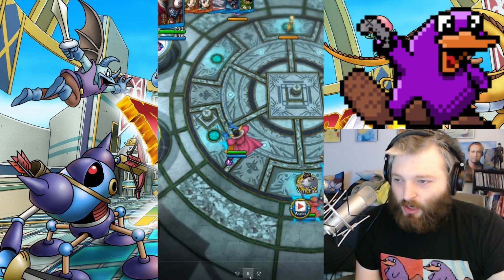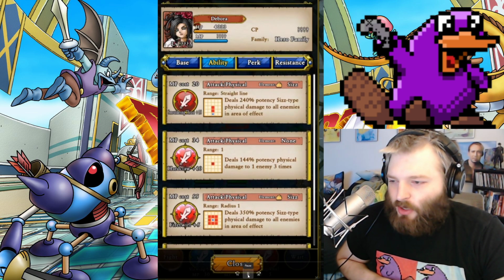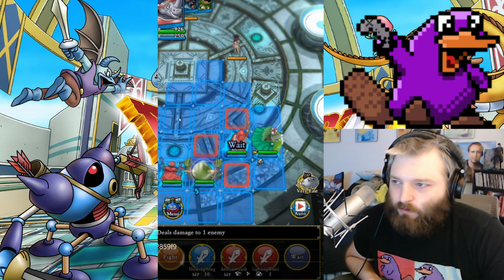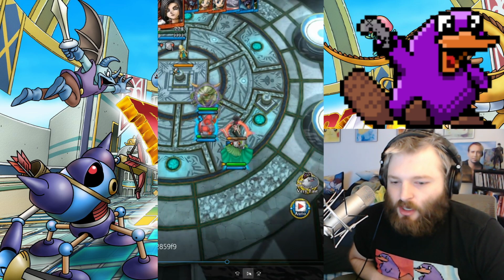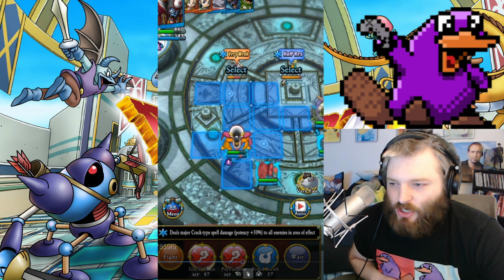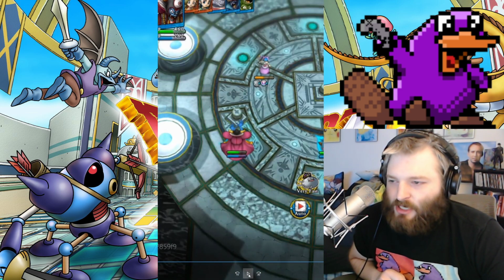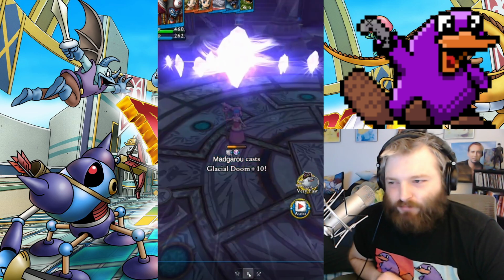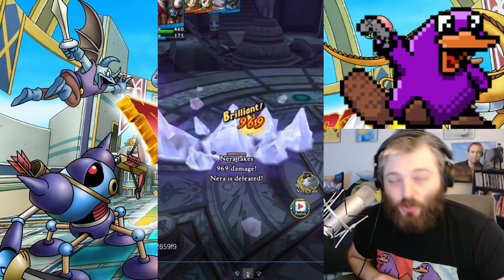3 WIFW EX FIGHT DQ5 | Dragon Quest Tact